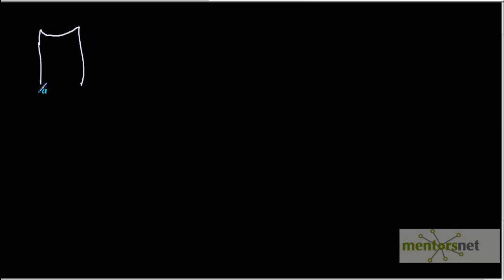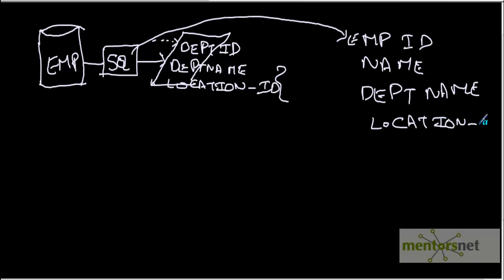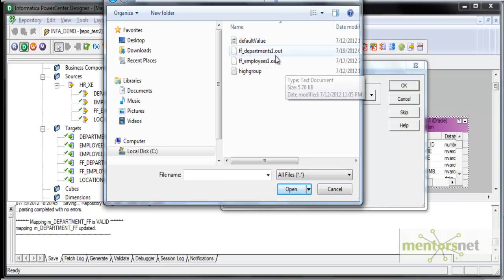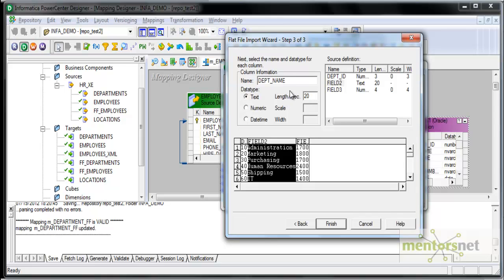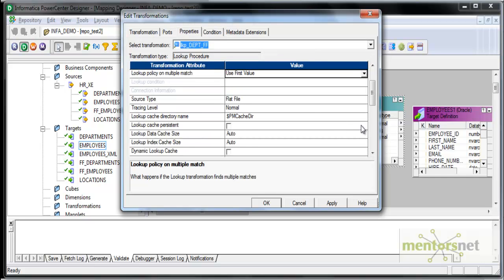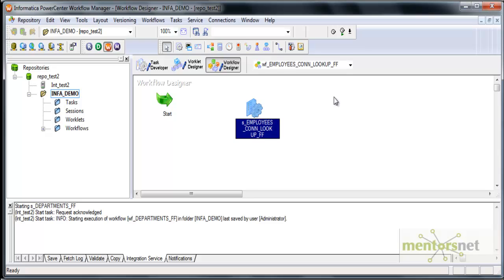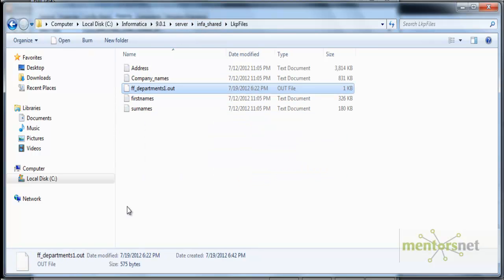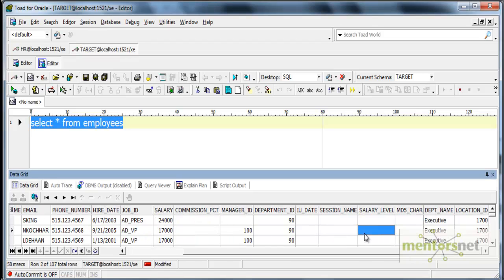INF 26 Lookup Transformation Part 4